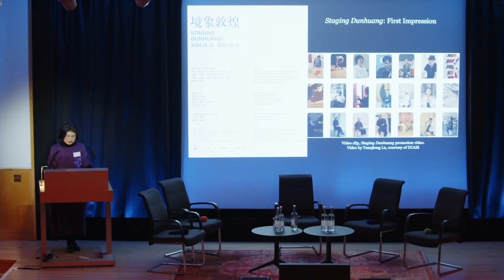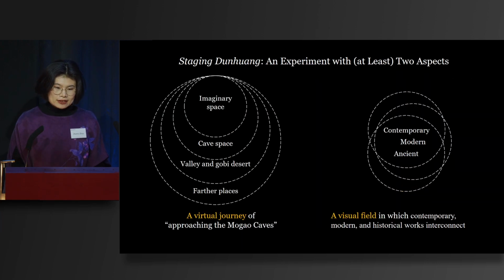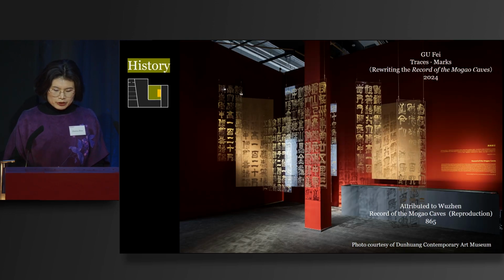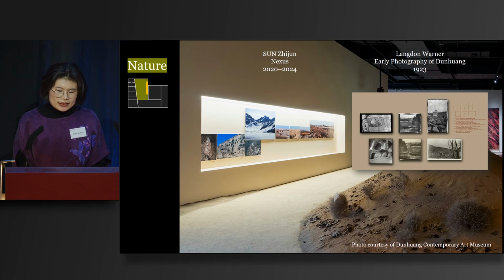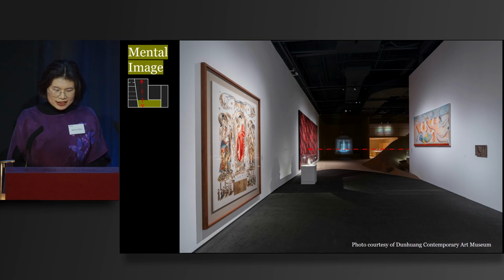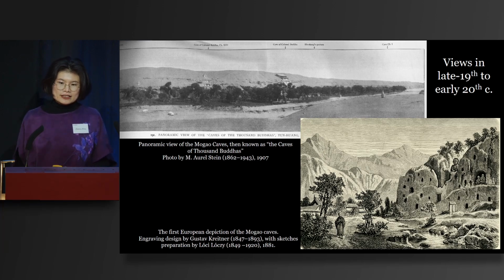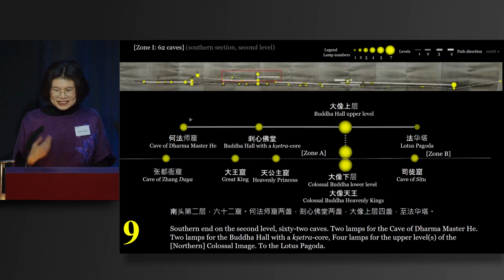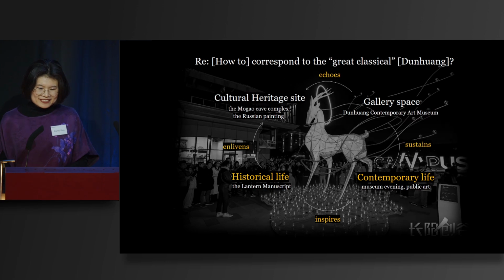Seeking Dunhuang Beyond its Borders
Dr Zhenru Zhou's presentation titled ‘Seeking Dunhuang Beyond its Borders: Overview of 'Staging Dunhuang' Exhibition at Dunhuang Contemporary Art Museum’. This presentation was given on 22 February 2025 at the British Library conference 'A Silk Road Oasis Symposium: Exploring Dunhuang's Multifaceted Legacy'.

Dunhuang Contemporary Art Museum, located in Yangpu District, Shanghai, is the first contemporary art museum themed around Dunhuang outside of Dunhuang. The inaugural exhibition, Staging Dunhuang, opened on 10 November 2024 presenting individual artists’ interpretations and expressions of Dunhuang, exploring the interaction between contemporary art and cultural relics. The curatorial team offers an analysis of the experimental nature of Staging Dunhuang on two levels. One aspect is intentionally creating a visual imagery and multi-sensory experience of “approaching the Mogao Caves” through exhibition narratives, chapter arrangements, spatial design, and installations. Narratives are organised through spatial sequence and juxtaposition of temporalities to transcend the narrative logic of purely visual things. The other aspect involves introducing landscape, art historical, and material art related to Dunhuang, strategically positioning contemporary, modern, and historical works within this visual field to trigger connections, inviting imagination, and provoking reflections on existing concepts, thereby exceeding preconceived frameworks.

To celebrate the closing of the exhibition ‘A Silk Road Oasis: Life in Ancient Dunhuang’, the team of the International Dunhuang Programme (IDP) organised a two-day symposium on 21-22 February. This event, which was held in person at the British Library and live-streamed, brought together 20 established and emerging researchers, sharing the latest insights into the history, culture, and legacy of Dunhuang.